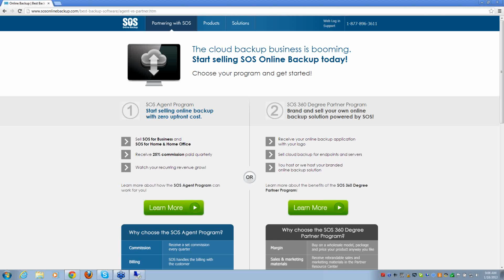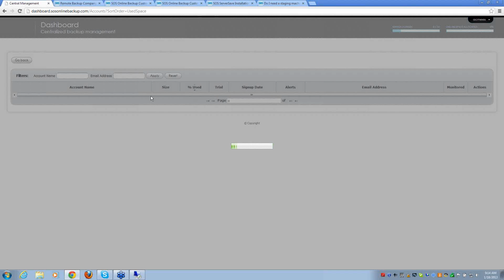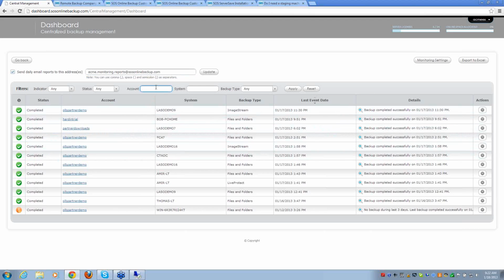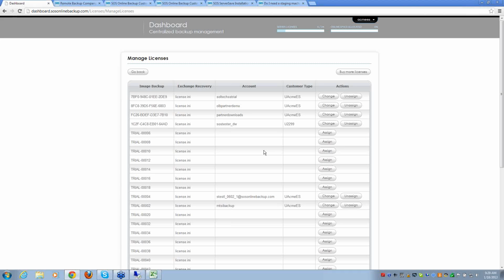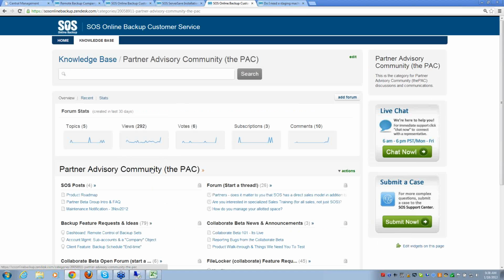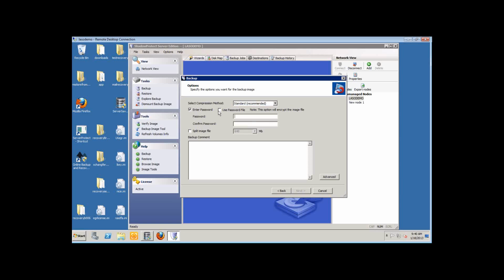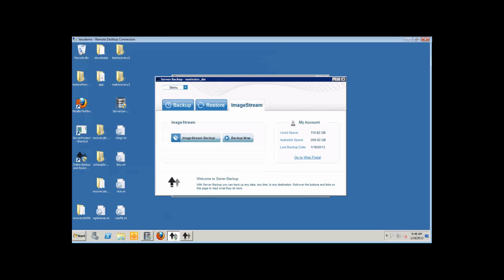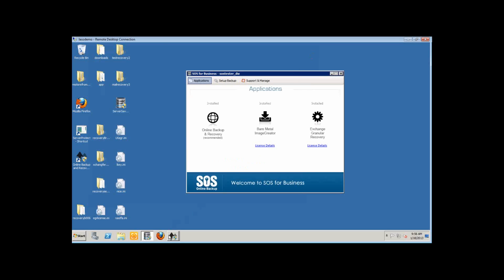2013-01-18 Partner Essentials Training for SOS Online Backup